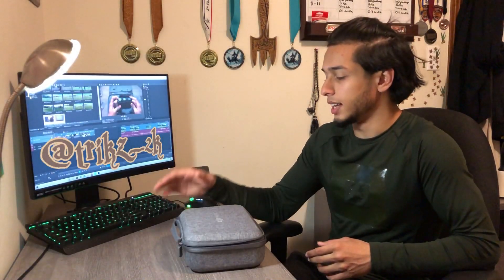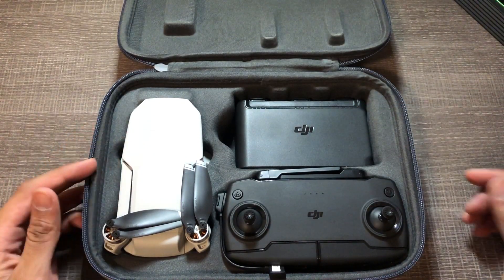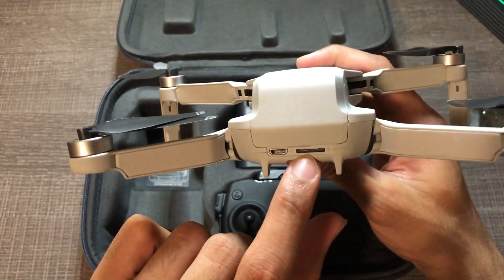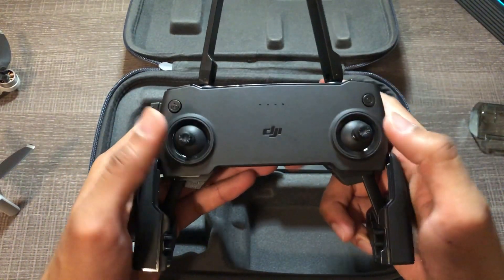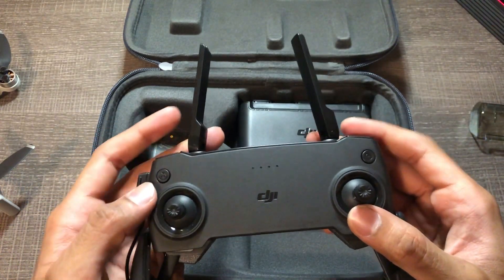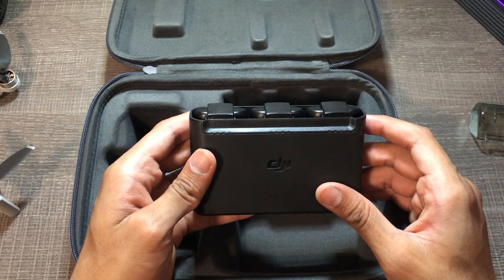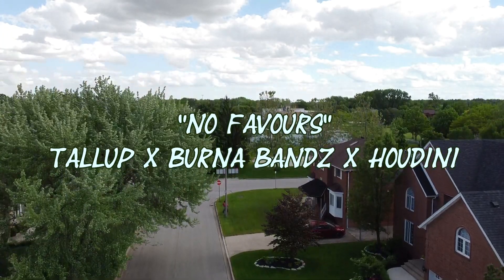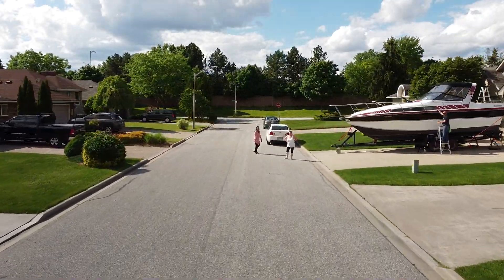DJI Mavic Mini Review | Cinematic Sunrise 2.7k Footage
This is my review on the Mavic Mini drone from DJI. New videos coming out soon with the drone which will be used for recording tricking sessions and climbs.
tags (ignore):
flips tricking freerunning parkour tumbling nature dji mavic mini drone photography dji air 2 inspire cool videos review flips flipping backflip frontflip parkour vs police freerunning vs parkour storror